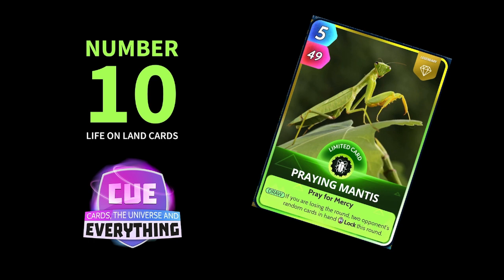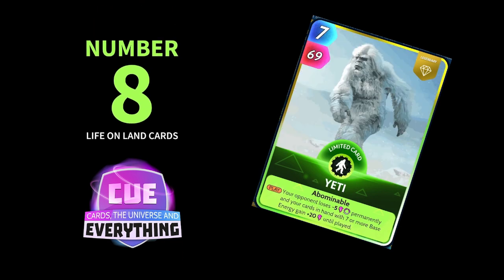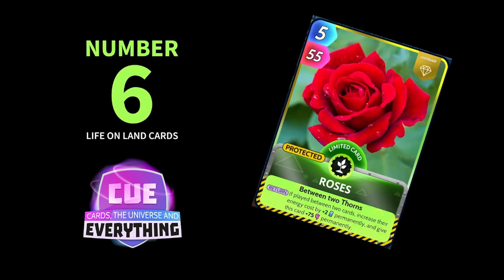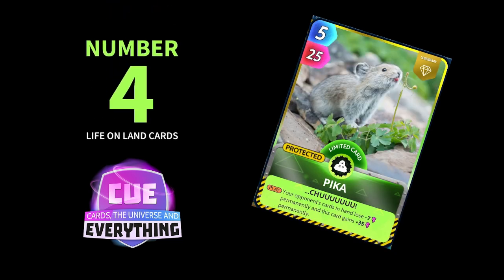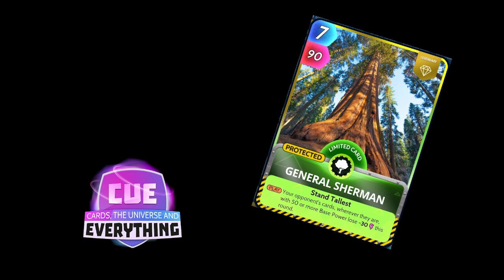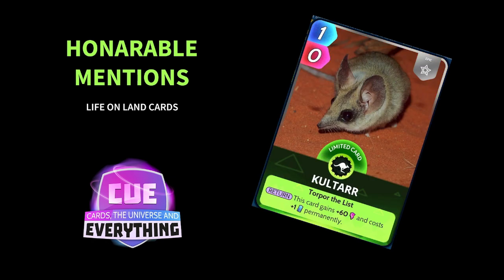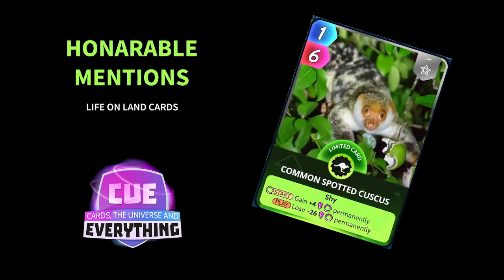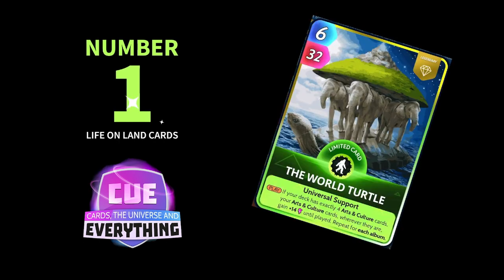Top 10 Life On Land Cards - CUE, Cards Universe & Everything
Counting down the top 10 life on land cards

We are sure you won't agree with this list, so leave your top ten in the comments.